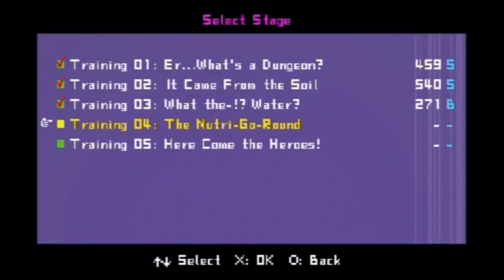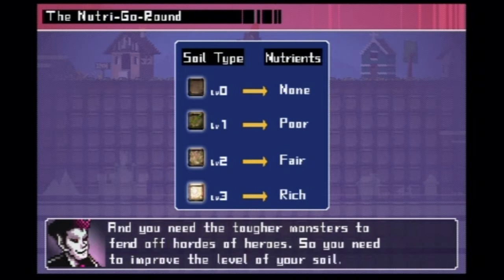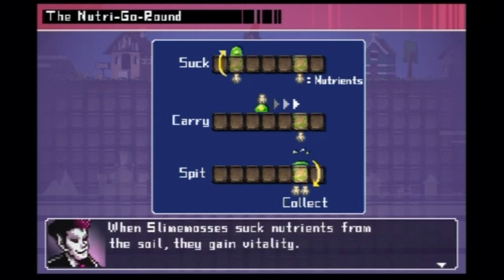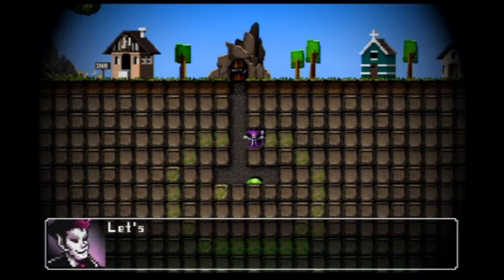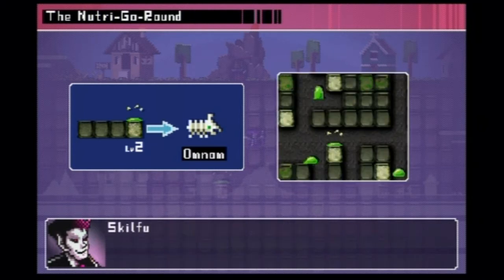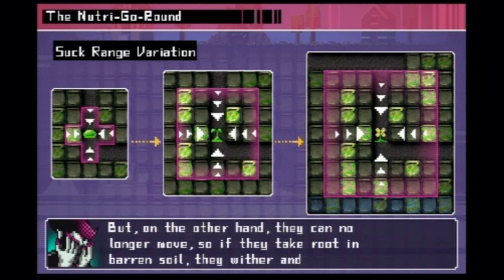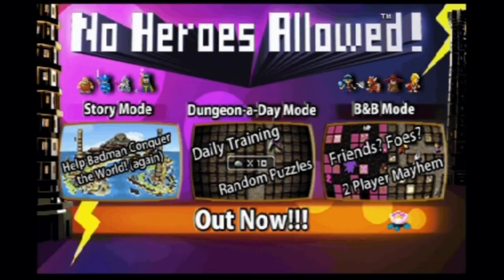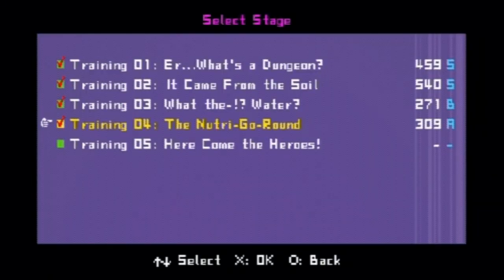No Heroes Allowed! (DEMO) Part 6.03 Training 04: The Nutri-Go-Round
No Heroes Allowed! on Playstation Portable
Demo
Training 04: The Nutri-Go-Round